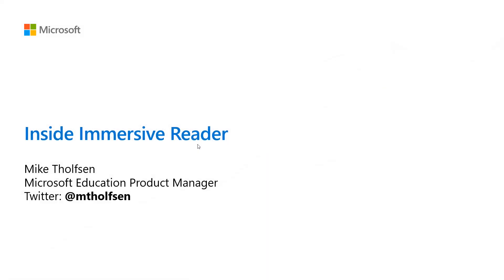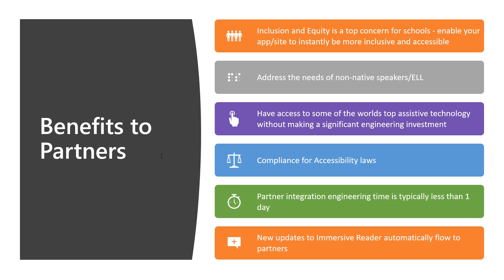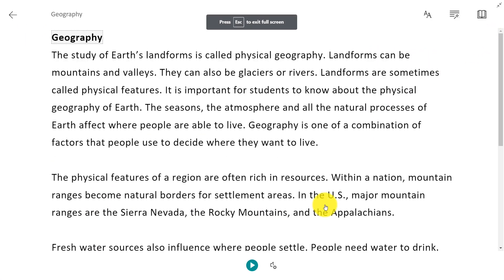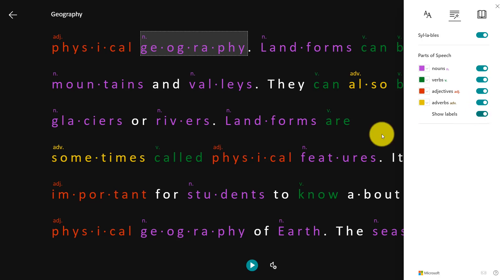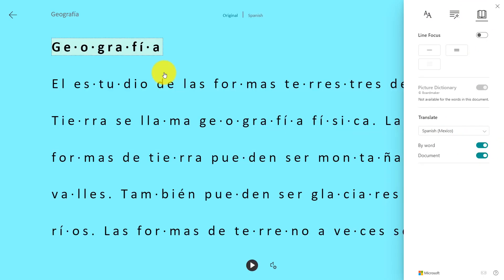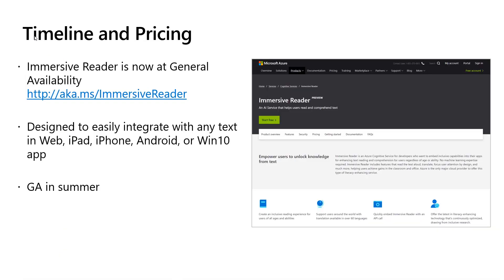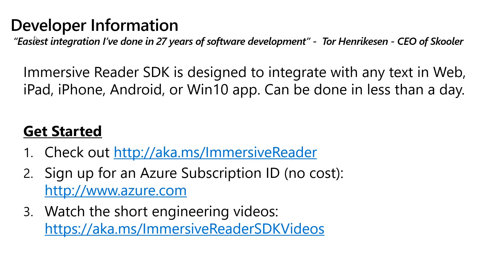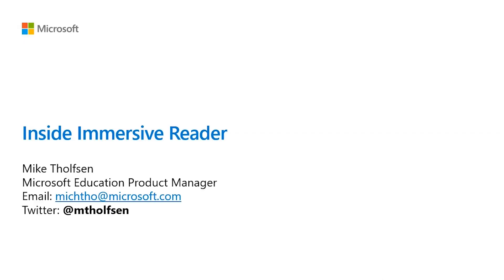Inside Immersive Reader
Learn how you can use Immersive Reader to embed text reading and comprehension capabilities into your applications.